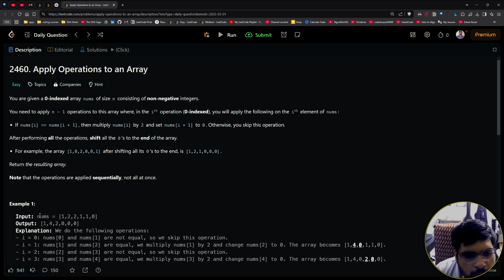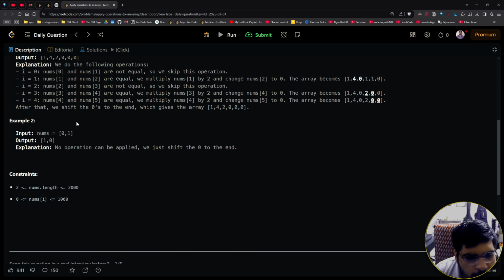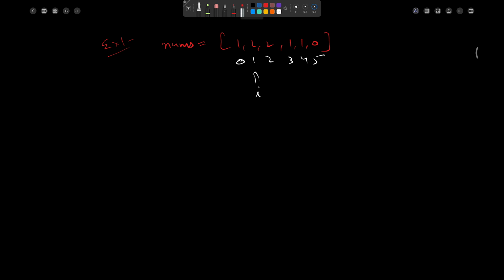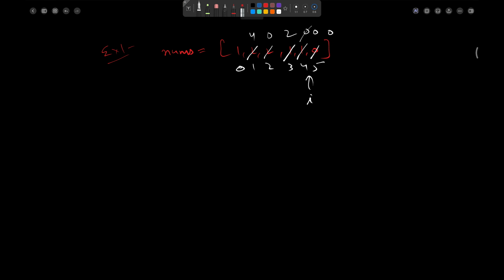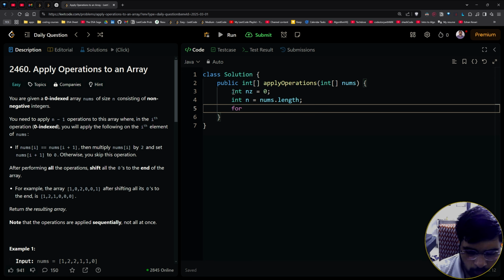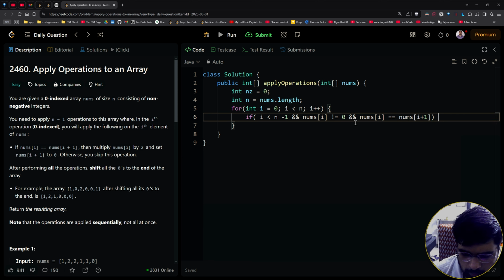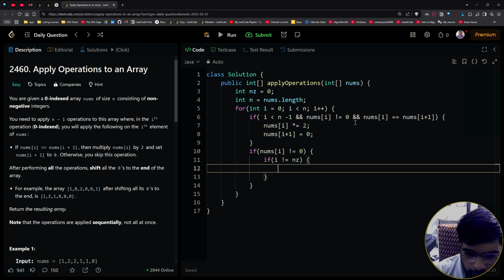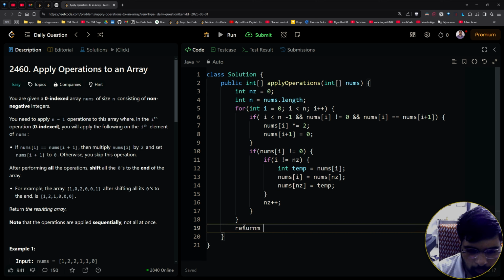2460. Apply Operations to an Array - Leetcode Daily Problem | Easy | Easy Explanation w/ Solution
This is a solution to the Daily Leetcode problem "2460. Apply Operations to an Array" using Efficient Approach in Java in a very easy to understand beginner level explanation.

Approach Type : Its a Brute Force

1. Time Complexity:
ProductOfNumbers() → O(1)